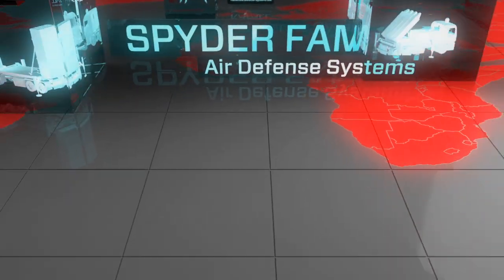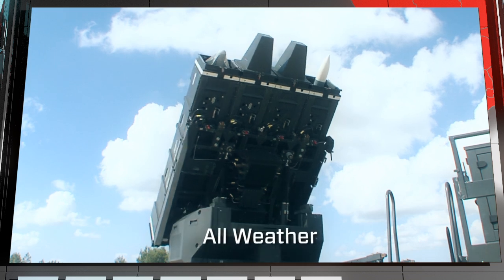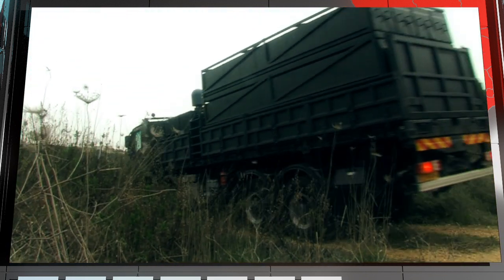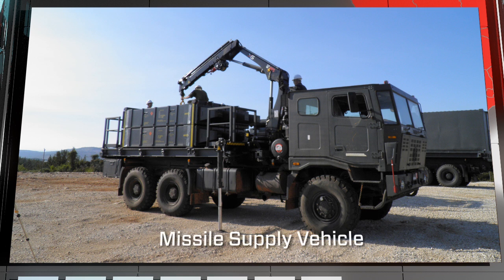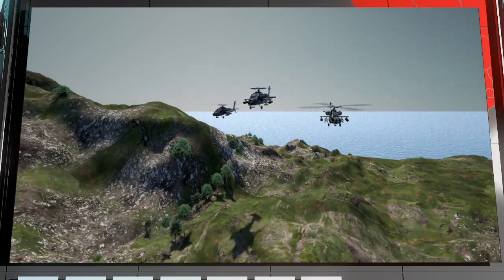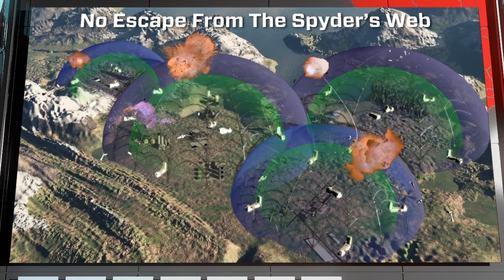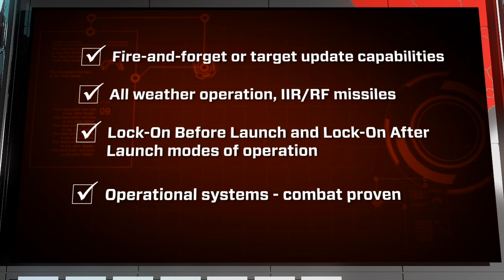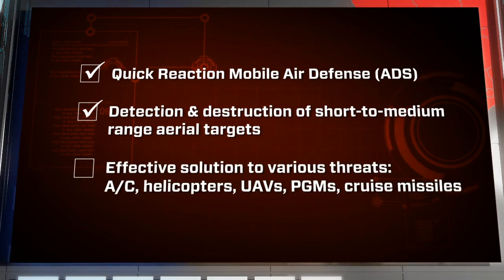SPYDER Family - Air Defense Against all Threats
RAFAEL'S SPYDER Family gives you an effective web protection against a wide spectrum of airborne threats.